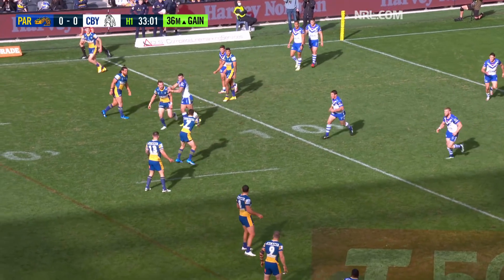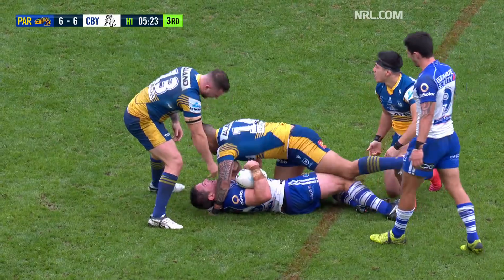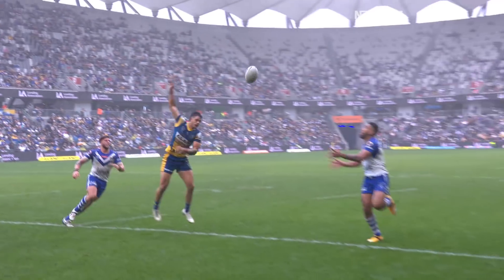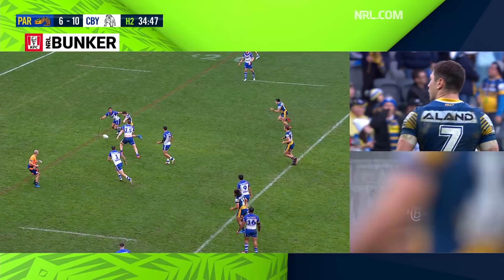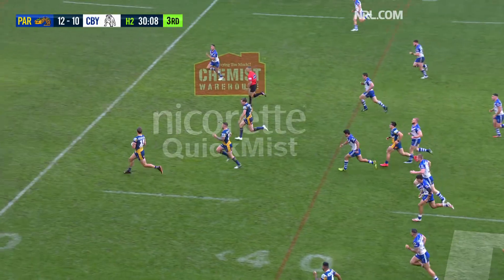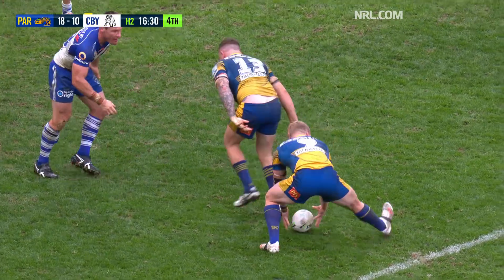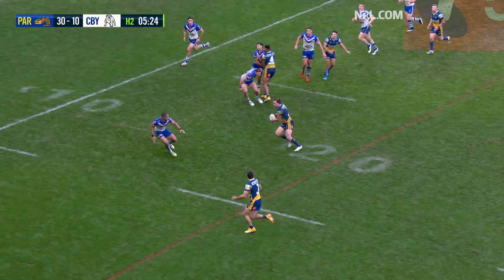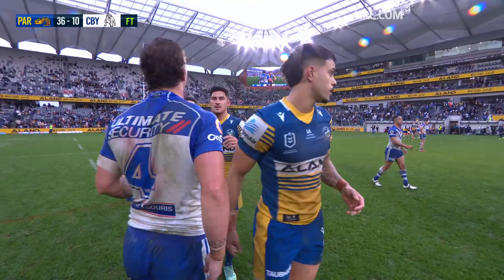Eels v Bulldogs Match Highlights | Round 15, 2021 | Telstra Premiership | NRL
A penalty try to Mitchell Moses sparked Parramatta to life as they consolidated third spot on the ladder with a 36-10 win over the Bulldogs on Sunday.

Follow us on all social media @nrl